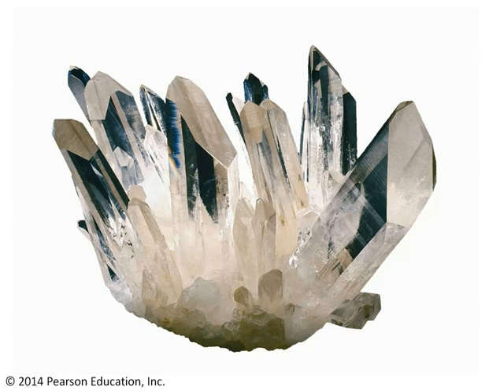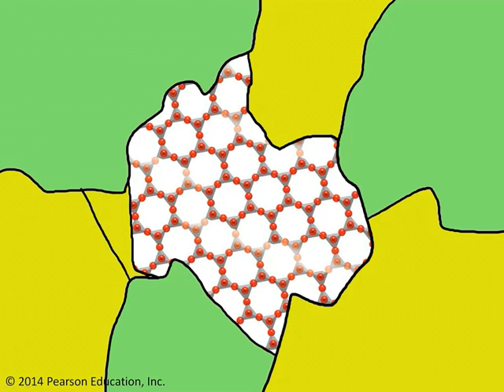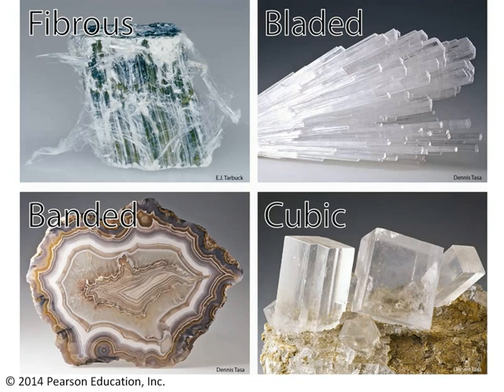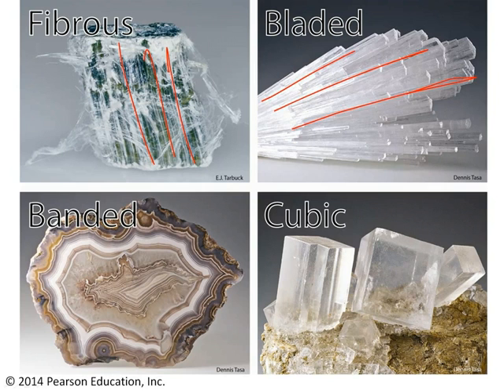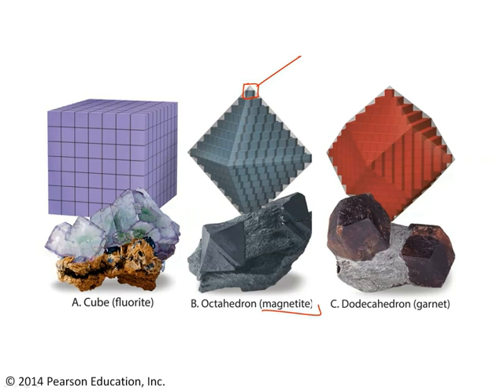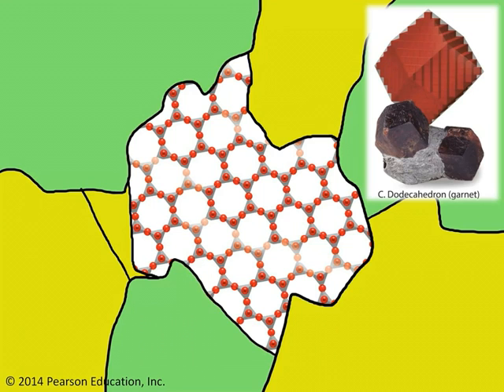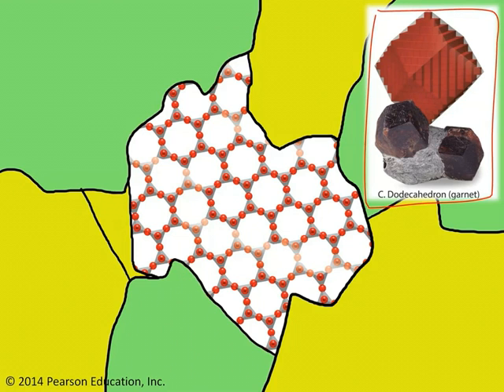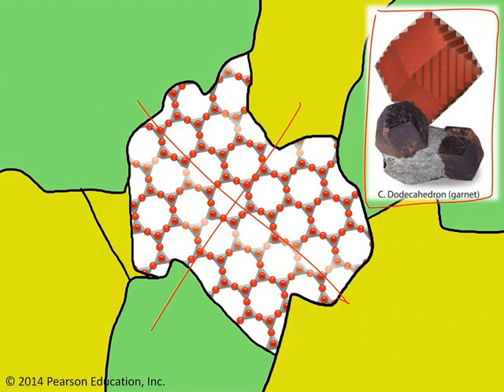Common crystal habits